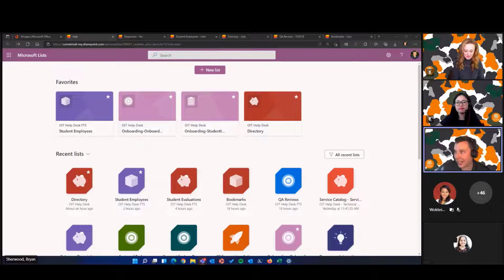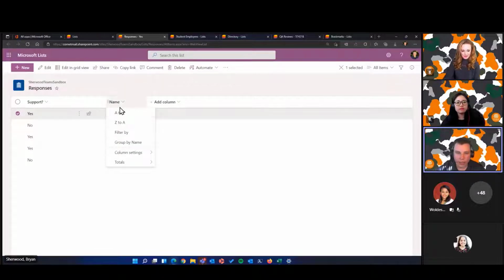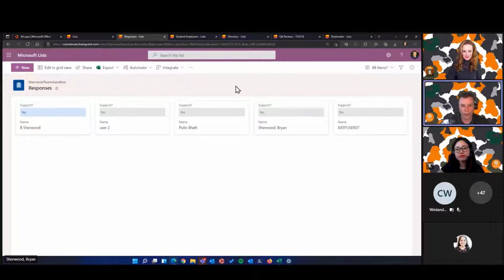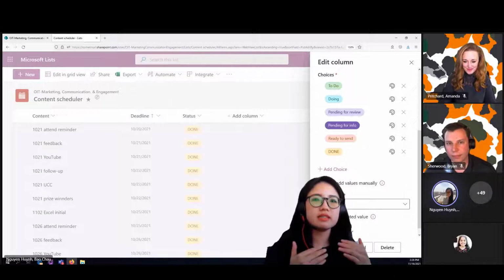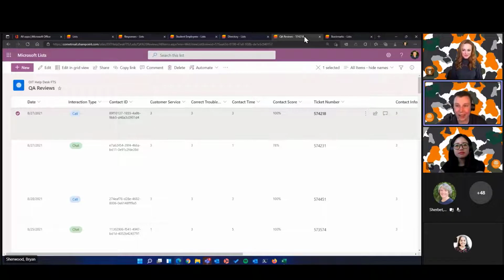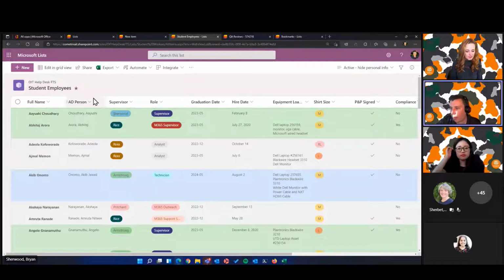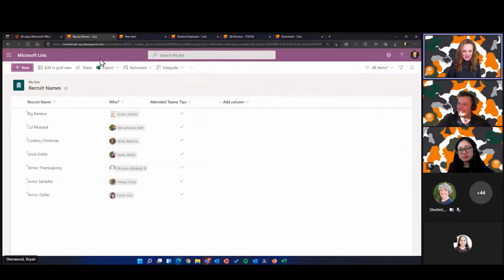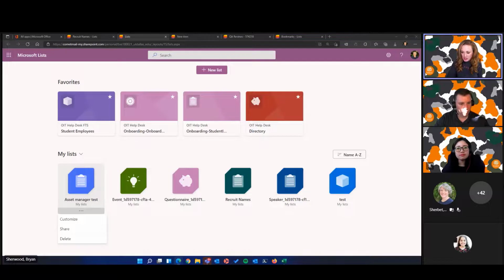How to use Microsoft Lists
​@Microsoft Lists is a Microsoft 365 app that helps you track information, organize work, and manage workflows. You can track data such as assets, inventory, routines, contacts, issues and more using customizable views, rules, and alerts to keep everyone on the team in sync. The customizable settings and configurations of Microsoft Lists offer a great capability to meet all your team's unique needs. The session will cover the key features of this powerful weapon and how you can utilize them to stay on top of your game and achieve even more.

🕰️ Timestamps:
00:00 Welcome and session guidelines
04:11 Introduction to Microsoft Lists
06:51 Where to find Microsoft List
15:21 Grouping Lists
16:24 Formatting Lists
18:57 Add List to Teams
21:42 How to Create Lists
26:45 How to Automate List
28:14 Examples of Lists
41:17 How to Get Started with Lists